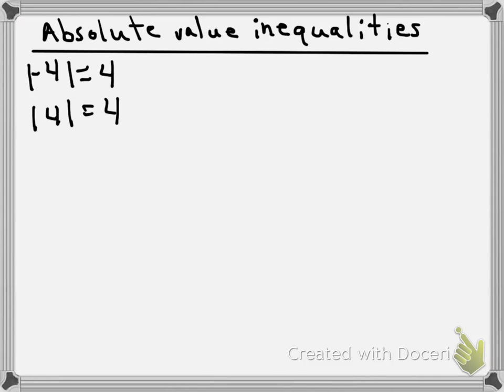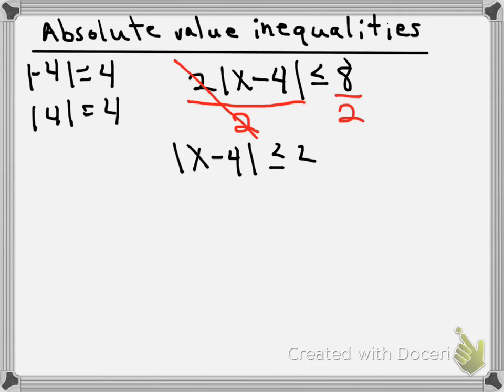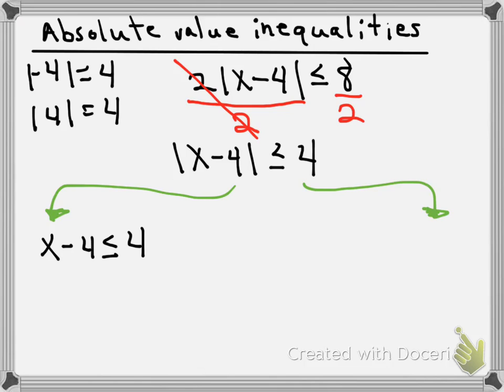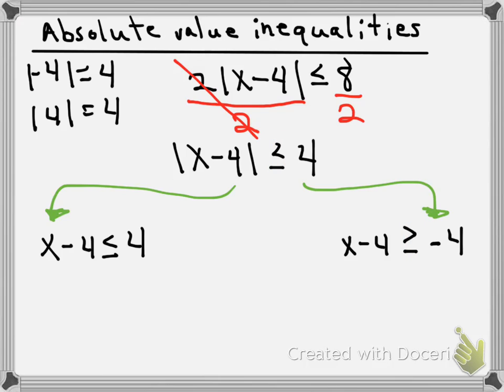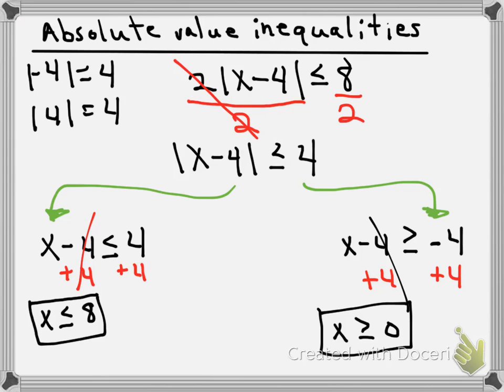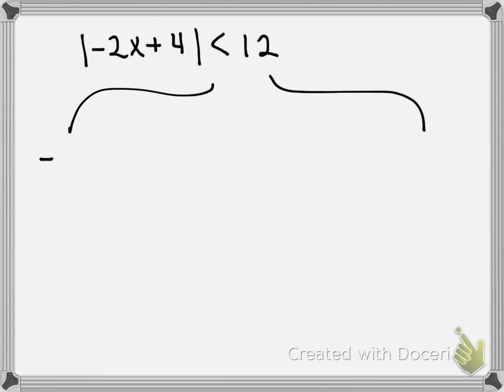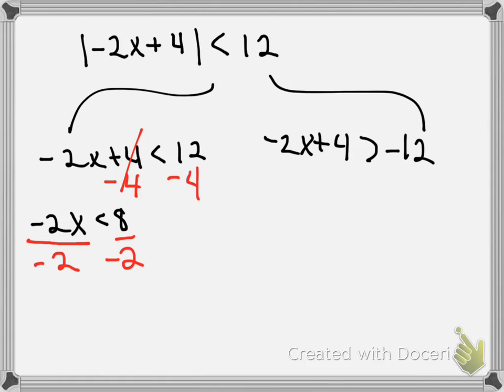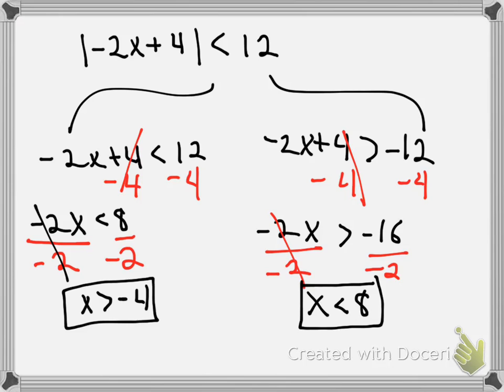Absolute Value Inequalities